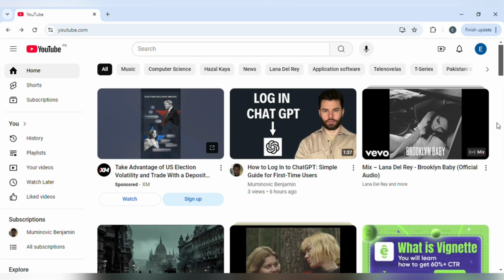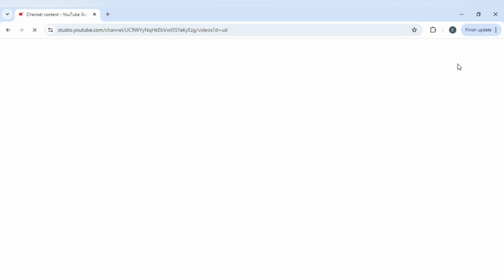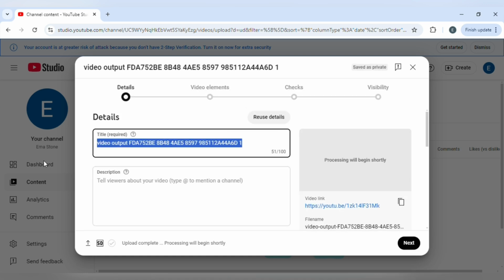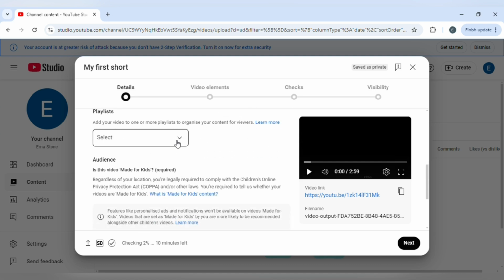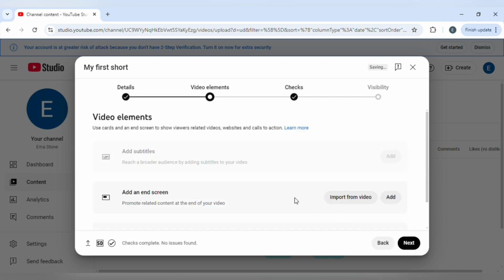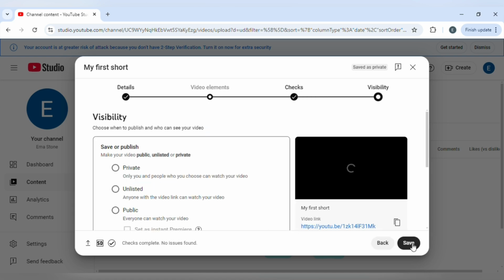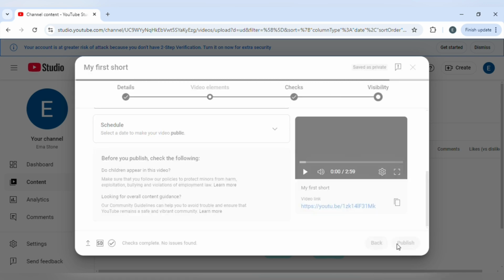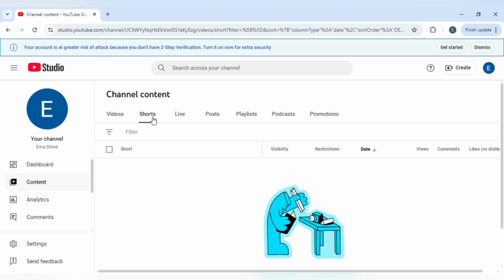How To Upload 3 Minute Shorts On YouTube (2025)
In this video I'll show you how to upload 3 min shorts on youtube. The method is very simple and clearly described in the video. Follow all of the steps & upload a 3 minute short on youtube